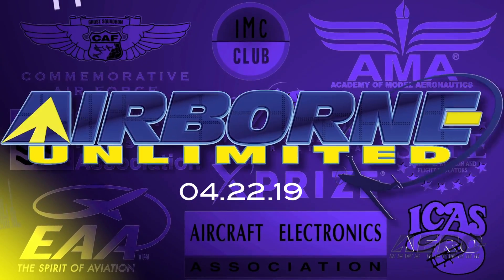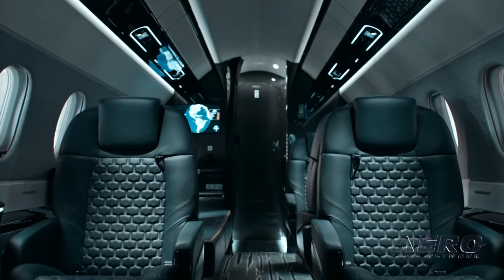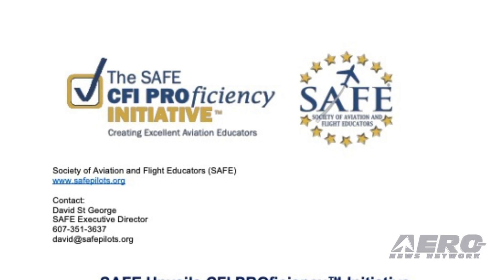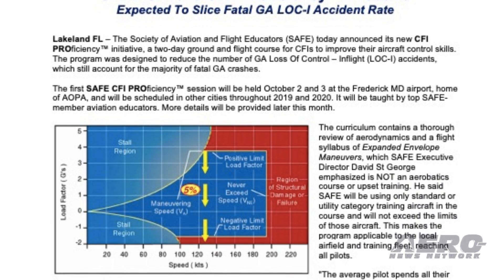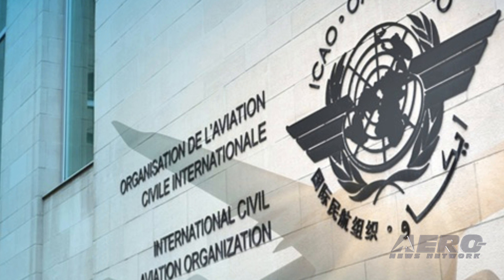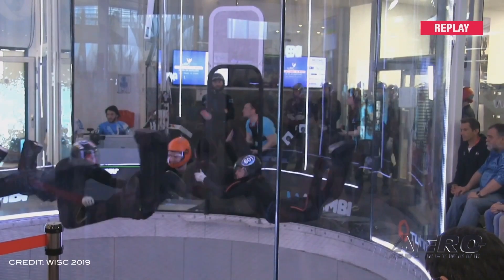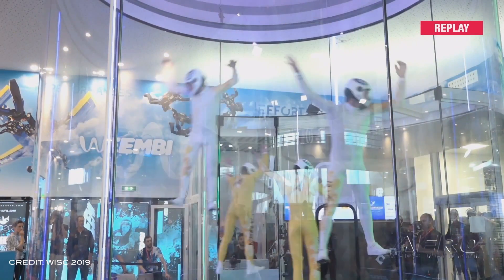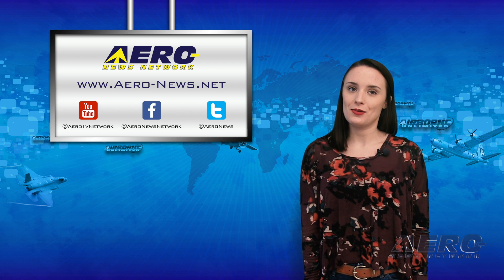Airborne 04.22.19: Cirrus Emergency AD, Indoor Skydiving, Praetor 600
Also: CFI PROficiency Initiative, Damaged Falcon Heavy Core, Enhanced MD 969, ICAO’s 193rd Member

To the surprise of few who have chronicled the many issues troubling the Cirrus SF50 program, the FAA has issued an emergency AD for SF50 Vision Jets following multiple reports of the stall warning and protection system (SWPS) or Electronic Stability & Protection (ESP) System engaging when not appropriate. The SWPS or ESP systems may engage even when sufficient airspeed and proper angle of attack (AOA) exists for normal flight. This AD requires replacing the AOA sensors with improved AOA sensors, before further flight. Some 300 world-class indoor skydivers from 31 different countries are participating the third edition of the FAI World Indoor Skydiving Championships, which kicked off April 17 in the French city of Lille. Through this past weekend, they were fighting it out for a place on the podium in five separate disciplines, including individual freestyle and team formation flying. The event, the first FAI World Indoor Skydiving Championship to be held in France, took place at the Weembi wind tunnel – one of the biggest wind tunnels in the world. The young sport of indoor skydiving is one of the fastest growing FAI disciplines. Brazil’s Civil Aviation Authority, ANAC, has certified the Embraer Praetor 600, which was introduced at NBAA-BACE 2018. The Praetor 600 is the first super-midsize jet with full fly-by-wire technology, which powers the Active Turbulence Reduction system. The Praetor 600 features Collins Aerospace’s newest edition of the Pro Line Fusion flight deck. All this -- and MORE in today's episode of Airborne!!!